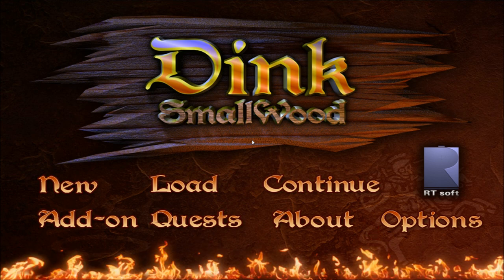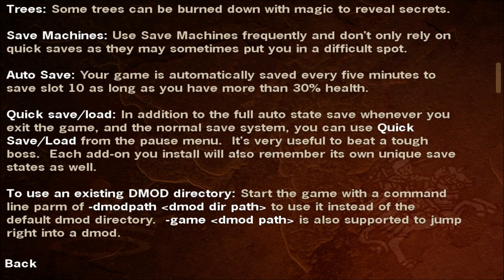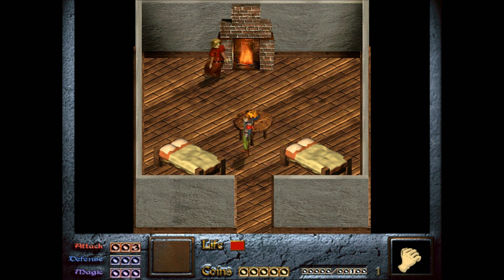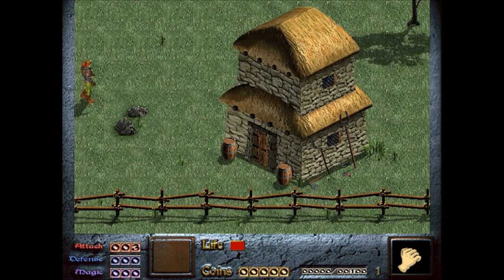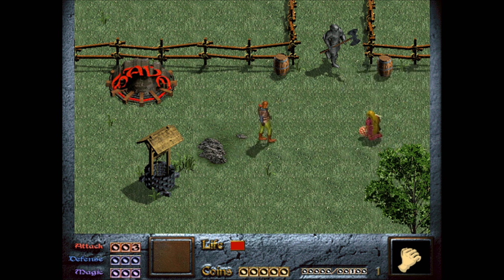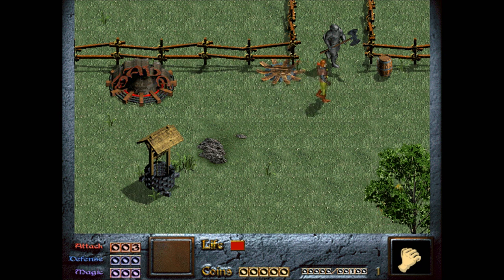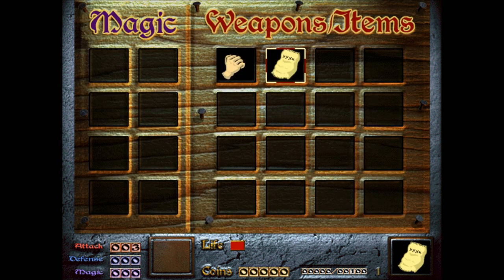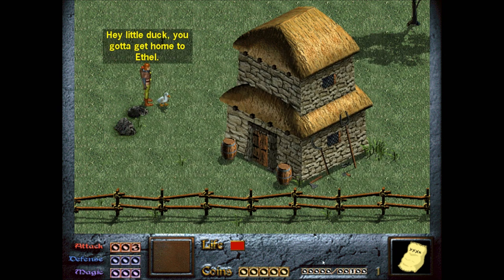Let's Play Dink Smallwood HD, Part 1 of 18: A Tragedy in Town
Marvel as Dink feeds pigs, gets bullied by Milder, and unsuccessfully tries to flirt with Chealse. We do send a duck to it's home, so there's that. And then... tragedy!

You can download Dink Smallwood for free here, from the developer's

Dink Smallwood HD is a property of Robinson Technologies Corporation. Thank you and enjoy your stay on... whatever insane world this is.